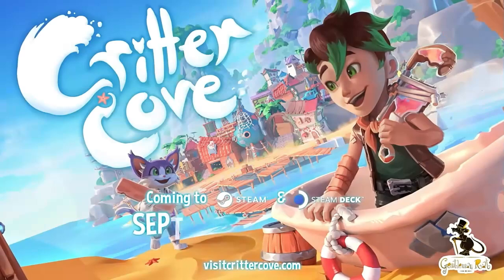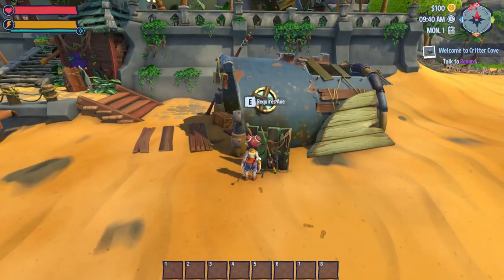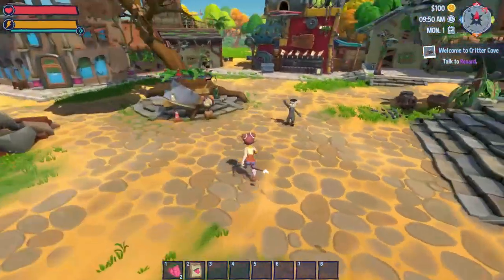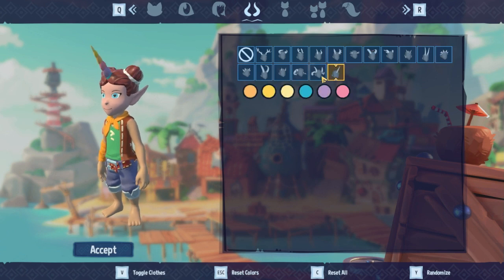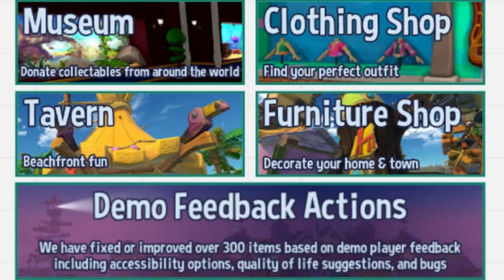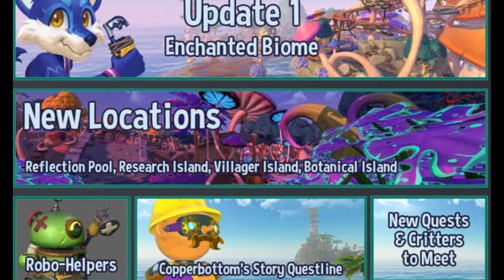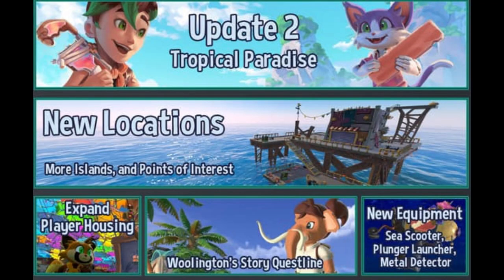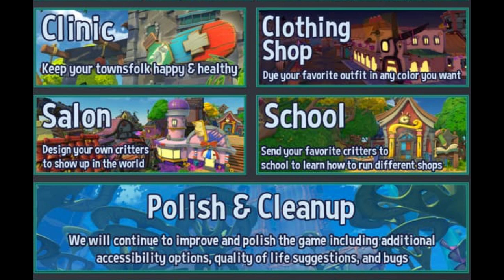A Scrappy and Playful Game Launched |Critter Cove Early Access First Look and Review✨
In this Video i shared my first thoughts and opinions of the game launch of critter cove in early access! I love this game so much!

Hi I'm Cubezella, you can also call me Zella or cube, born raised and identify as a women. My channel is intended to be a safe space and no bullying, or slander will be accepted. If you do not follow these rules you may end up blocked.
This Video was streamed on twitch! If you want to catch me live please consider following me on twitch.

Thanks to:
✨Critter cove Development team for gifting me a key for early access of the game.
✨Lux Deluxe from the Critter Cove discord server for helping me with the script for this video.

 💜My gallery ID for sims for is : simsbri5 💜

Gimp 2